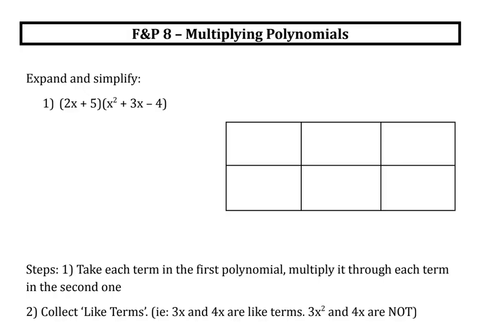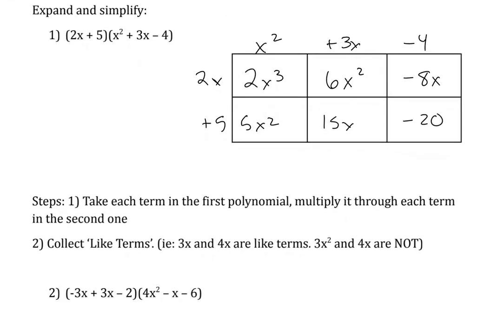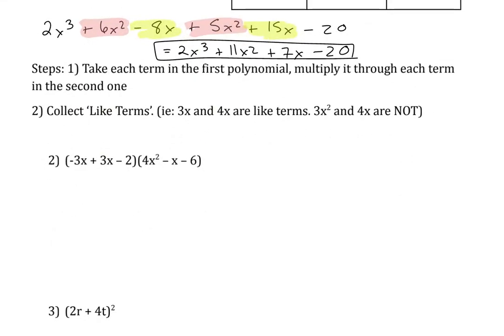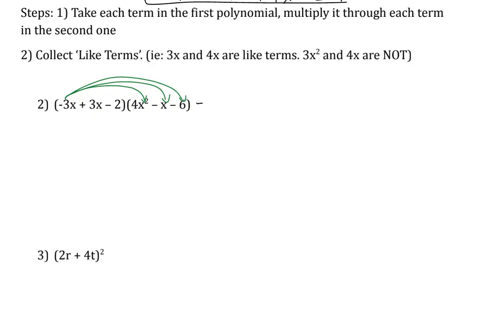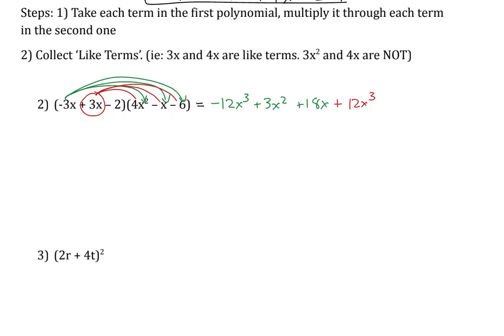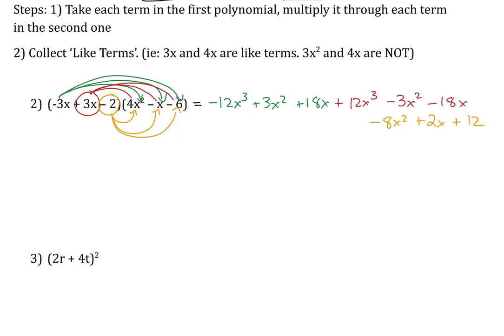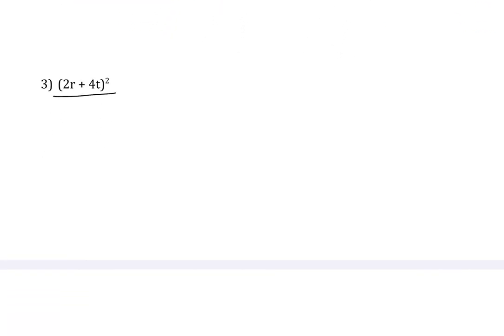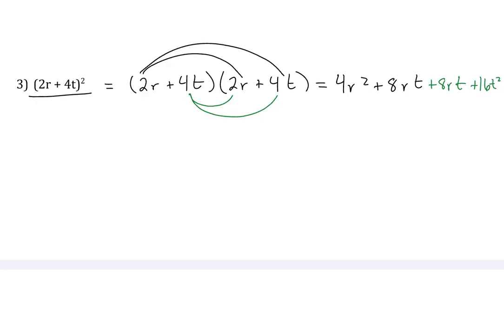F&P 8 Expanding Part 1